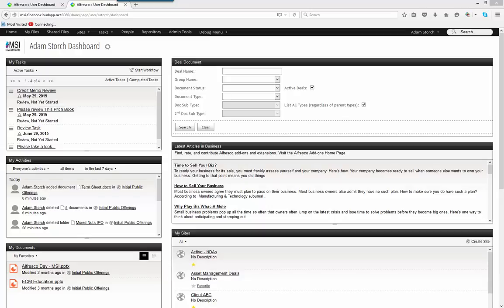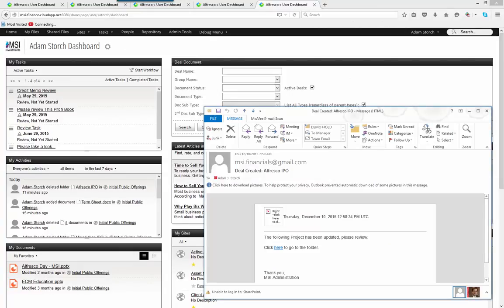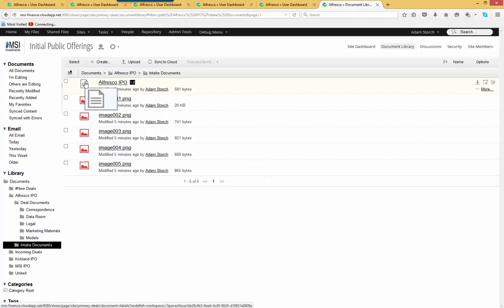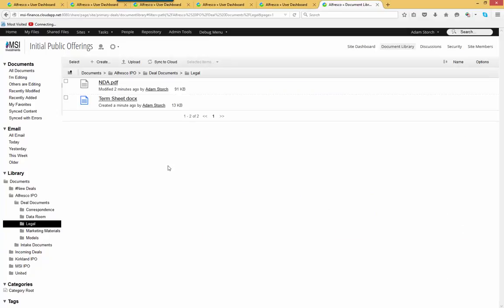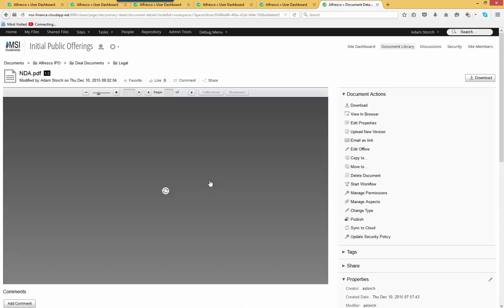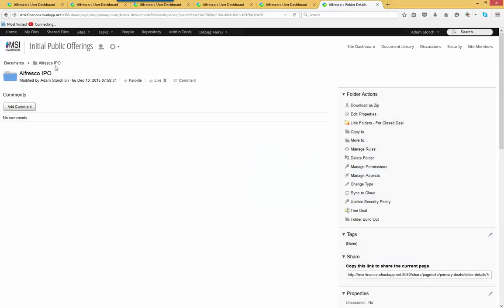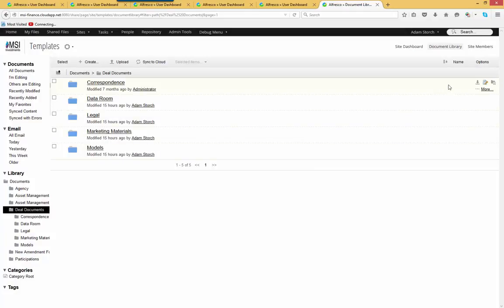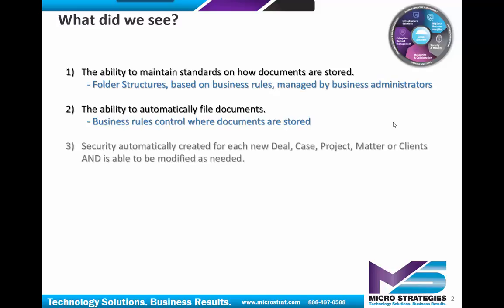Using E-Mail to Start a Deal, Project or Case in Alfresco One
Learn how to avoid content chaos and maintain document standards with Alfresco One by leveraging the power of email to initiate deals, projects, and cases.

Key Questions:

Do you need to create document storage for each new deal, project, or case?
Is consistent document storage and security crucial for your operations?
Are you looking for robust search capabilities to find documents easily?
Do you anticipate the need for adaptable document storage solutions?

Presentation Highlights:

Email Integration 📤: Send documents directly into Alfresco’s repository via email.
Automated Folder Creation 🗂️: Use templates to automatically create and organize folders and subfolders.
Metadata Assignment 🔍: Automatically assign metadata based on document location for efficient searching.
Consistent Security 🔒: Apply and modify security policies automatically to maintain the flexibility and security of your documents.

Benefits:

Seamless standards management for document storage.
Automatic filing and security creation driven by business rules.
Flexibility to adapt folder structures and metadata to business changes without extensive development efforts.

Explore how you can streamline your document management processes with Alfresco One, ensuring efficient workflows and enhanced productivity.